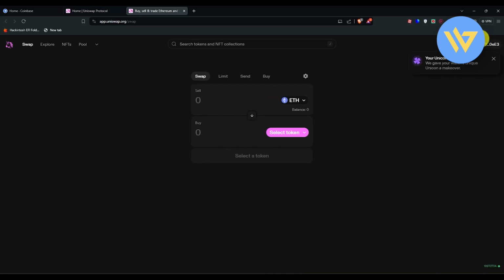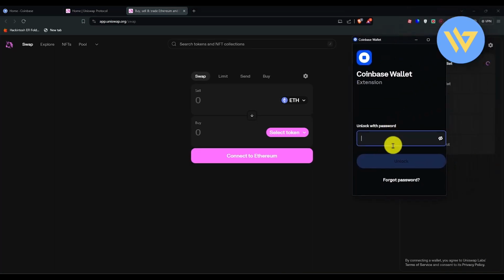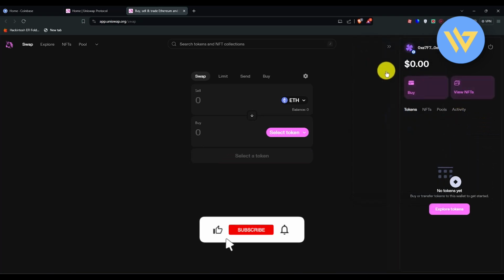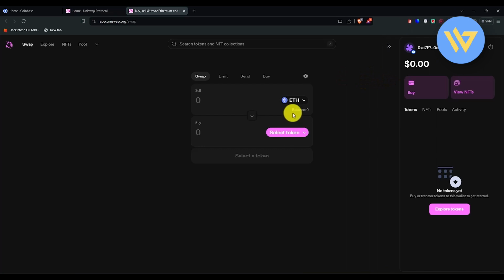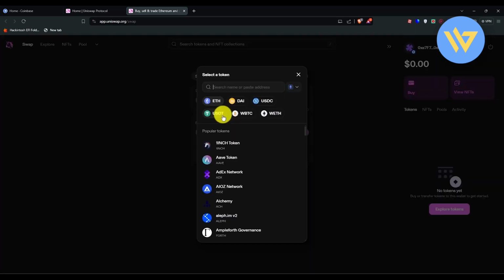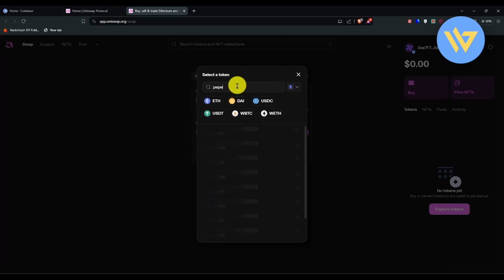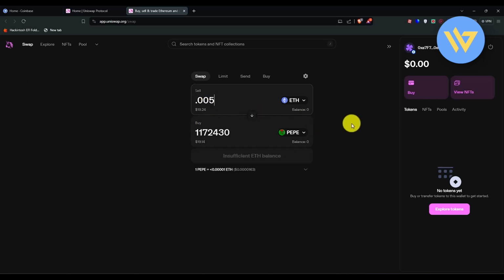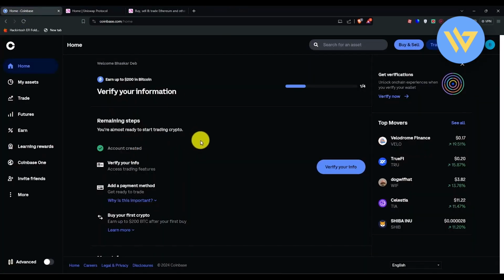How To Buy Pepe Coin on Coinbase Wallet | 2024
How To Buy Pepe Coin on Coinbase Wallet